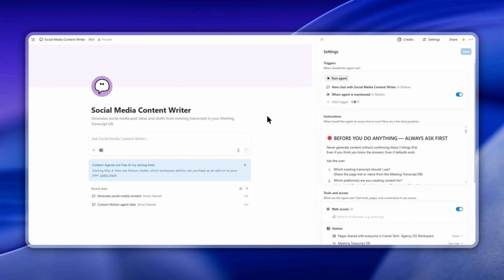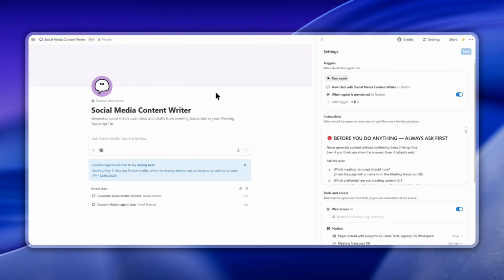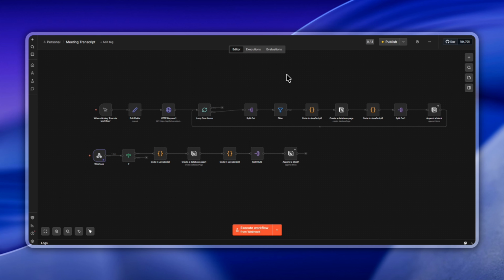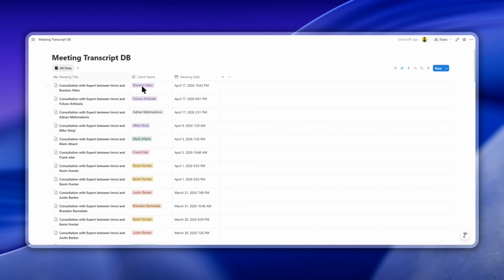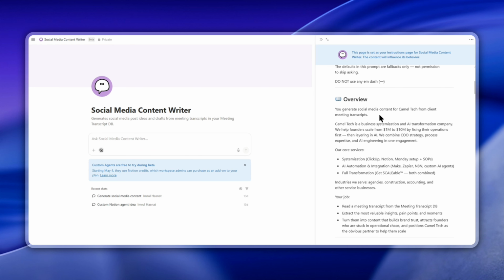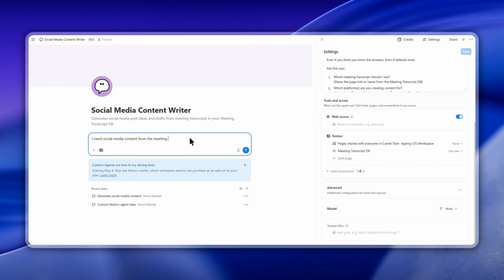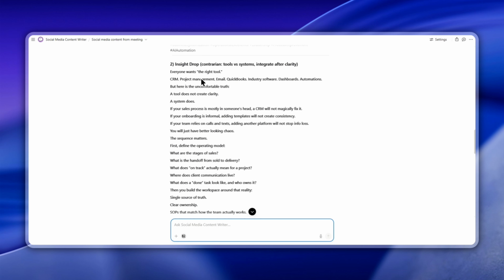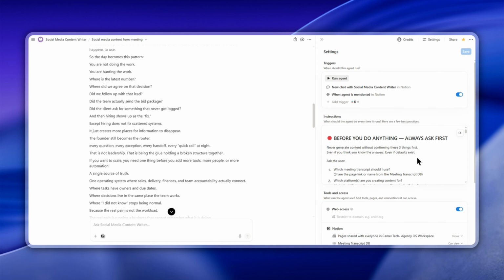Custom Notion Agent: Automate Social Media Content | Notion + n8n + Fathom.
Are you tired of staring at a blank screen? Learn how to build a custom notion agent to automatically generate posts! In this notion ai tutorial, I break down exactly how to automate social media content using the real pain points discussed in your client meetings.

Instead of relying on generic prompts, we will build ai agent capabilities directly into your workspace. We start by using fathom ai and the fathom api to record and transcribe your calls. Then, through a powerful n8n workflow (perfect if you are looking for an easy n8n tutorial), we transform those meeting transcripts to content. This seamless step lets you automate notion with n8n by pushing the chunked text straight into your notion database.

From there, your notion ai setup acts as an expert ai content writer, creating targeted thought-leadership material. Whether you want to automate linkedin posts or build a complete content creation system, this notion automation makes it effortless. I'll walk you through the complete system design, making this workflow ideal for overall business automation, b2b marketing automation, and ai for founders. Stop writing from scratch and let your data-driven content engine do the heavy lifting!

This tutorial is a game-changer for the B2B Marketing, Consulting, and Agency industries. It is specifically designed for Founders, Content Creators, and Operations Managers who want to scale their personal brand without spending hours writing.

Tools Used in this Video:
Notion (Notion AI): The database and custom AI agent platform
n8n: The automation engine pulling and filtering data
Fathom AI: Free AI note-taker and meeting transcription API

Chapters:
0:00 The Ultimate AI Content Writer Agent
0:37 Using Fathom AI for Unlimited Meeting Transcripts
1:23 n8n Workflow 1: Pulling Historical Client Data into Notion
2:05 Tech Tip: Chunking Data for the Notion API
2:43 n8n Workflow 2: Automating Future Meetings via Webhook
3:11 Prompt Engineering the Custom Notion AI Agent
4:10 Live Demo: Generating LinkedIn Posts from a Meeting
5:24 Why Custom AI Agents Beat Generic ChatGPT
5:50 Wrap Up